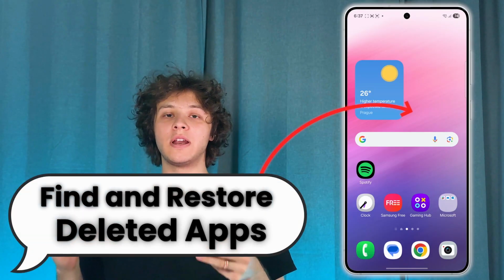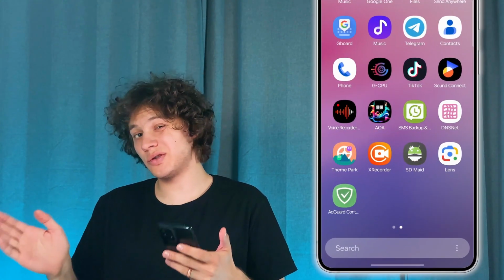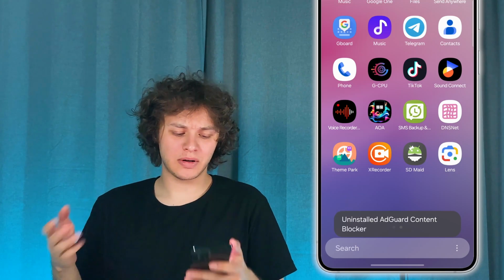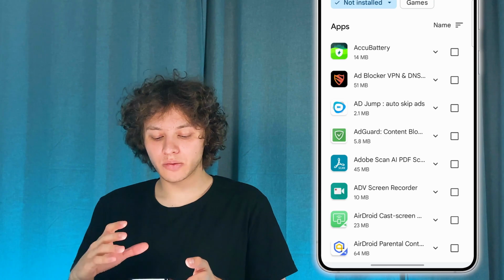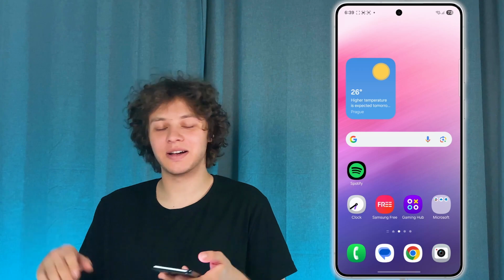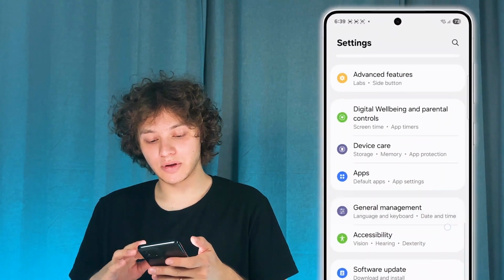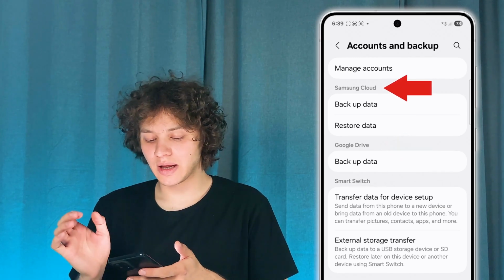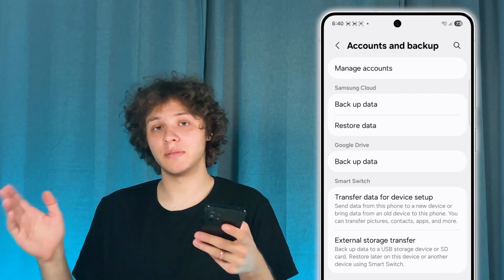How to Set Up and Use Voice Typing on Android | Speech to Text Full Guide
Learn how to set up and use Voice Typing (Speech to Text) on your Android phone step by step! 🎤
In this full tutorial, we’ll show you how to enable Google Voice Typing, adjust settings, and use it to type hands-free in any app — perfect for texting, notes, and more.

📱 Works on all Android phones — Samsung, Google Pixel, OnePlus, Xiaomi, and others.